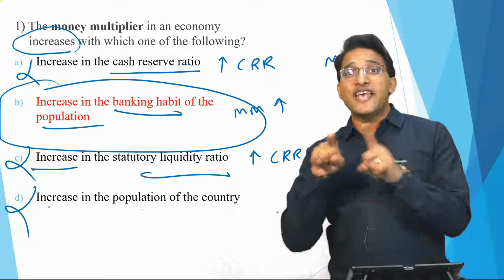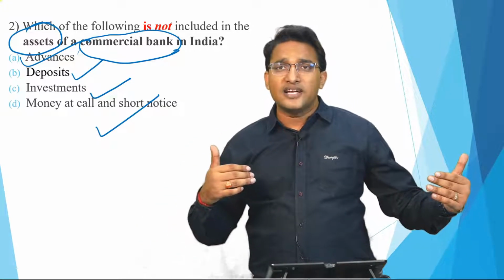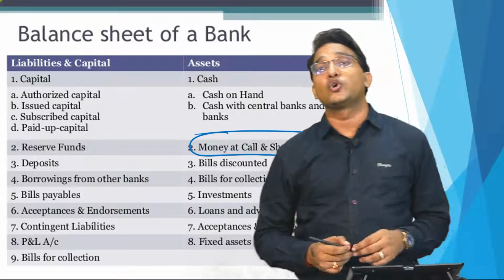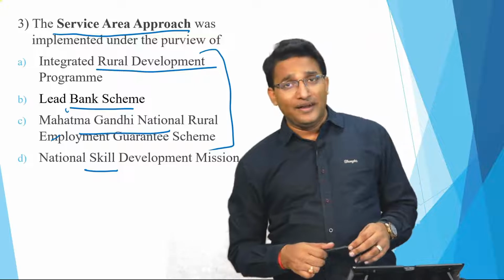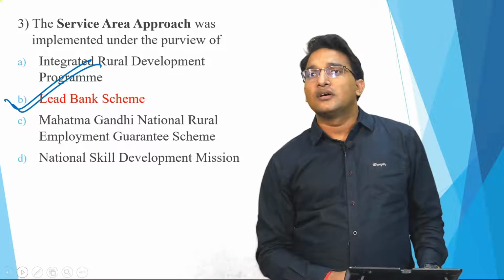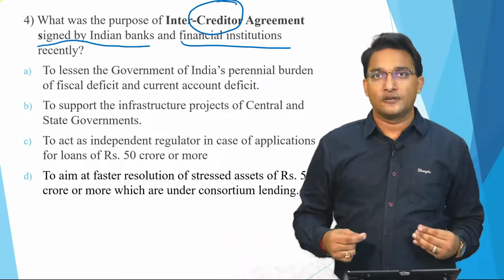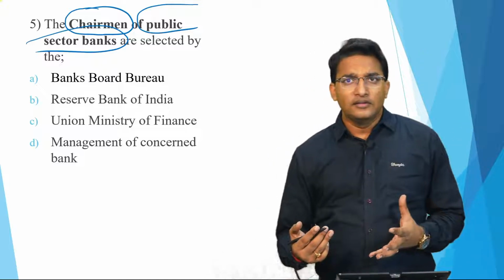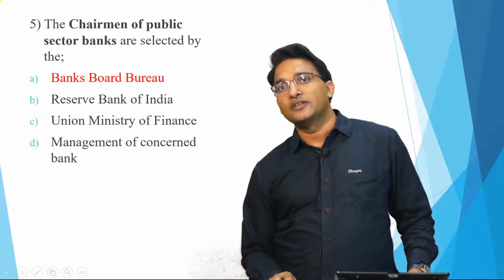ECONOMY - UPSC PREVIOUS YEAR QUESTIONS - PRELIMS 2019 - BANKING SECTOR - Part -2 !! CA RAHUL KUMAR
ECONOMY - UPSC PREVIOUS YEAR QUESTIONS - PRELIMS 2019 - BANKING SECTOR

See all such sessions in the playlist. Click here.

ECONOMY (GS) ONLINE CLASSES (PRELIMS):
  - Conceptual foundation
  - Static linked to current
  - 3 years budget, economic survey, NITI Aayog
  - 500 + Economy MCQ's
  - Government schemes